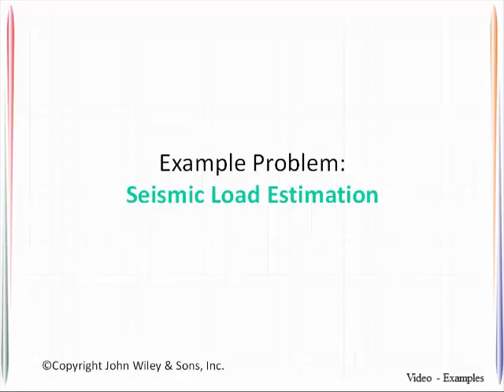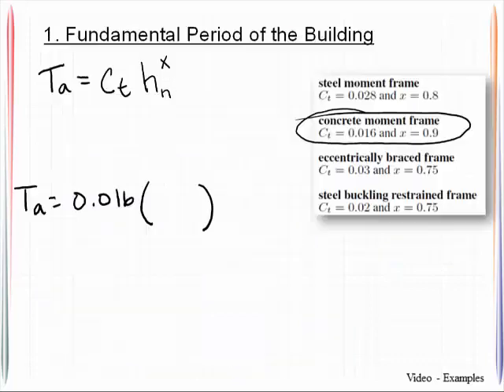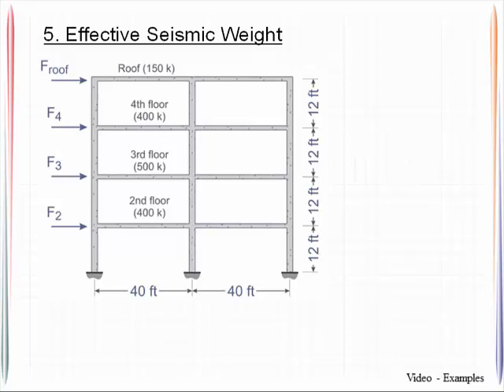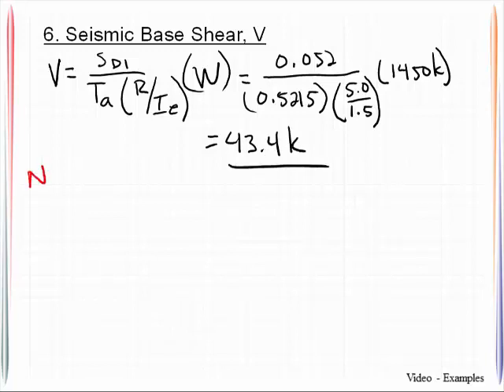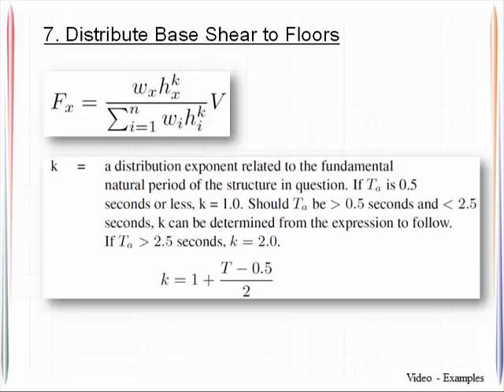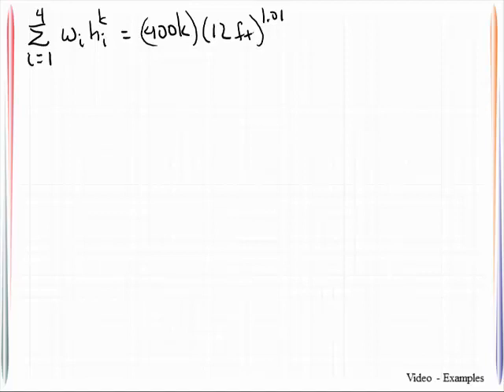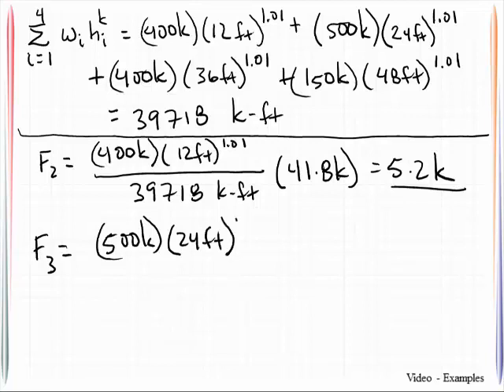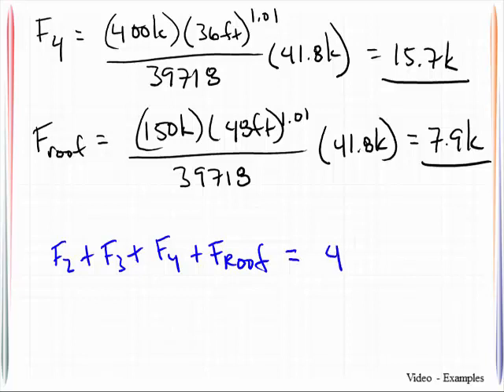VE 2_2 Earthquake Load